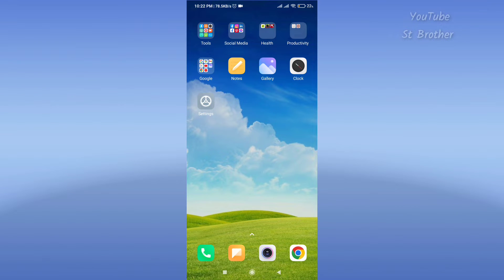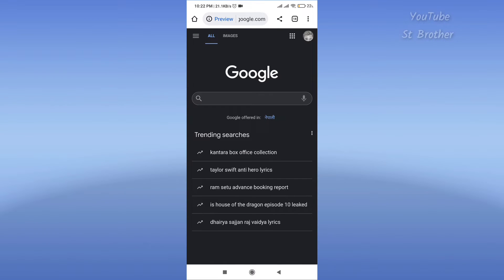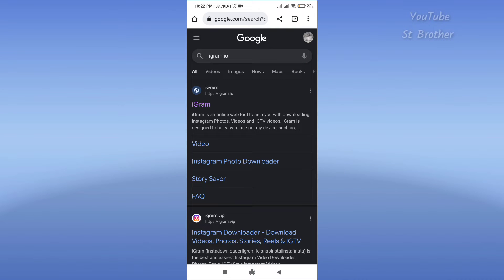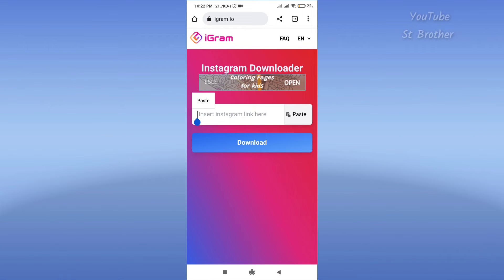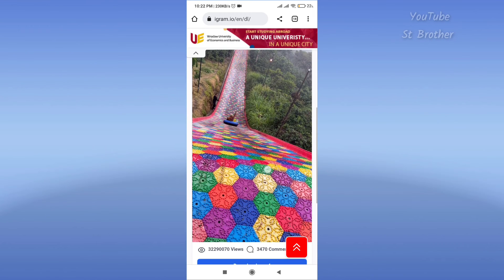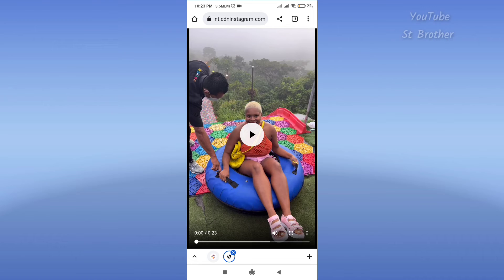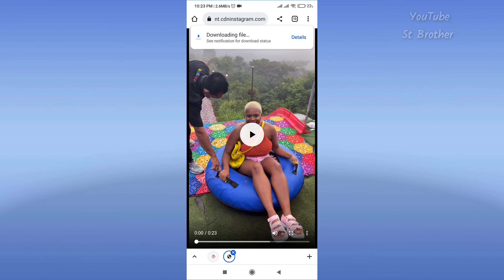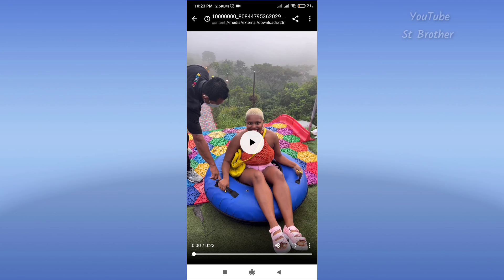How to Download Reels from Instagram for Free!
In this video, we're going to show you how to download reels from Instagram for free! You'll be able to download any reel you want from Instagram in just a few easy steps.

Instagram is a great way to share photos and videos with your friends, but sometimes you want to save a specific reel for later. This is a great way to keep track of your favorite Instagram photos and videos!